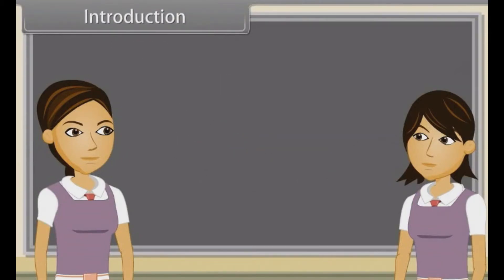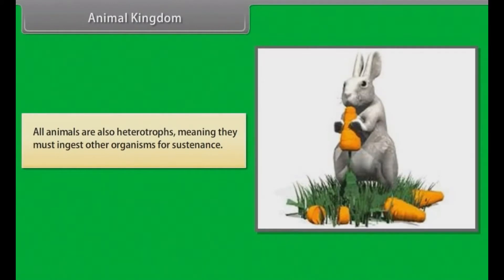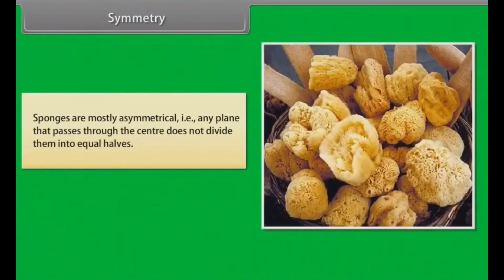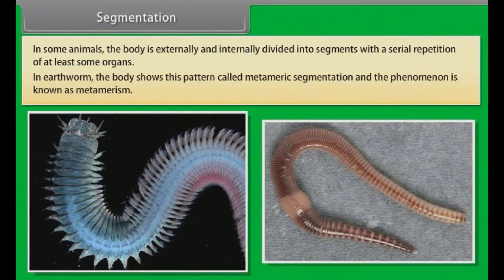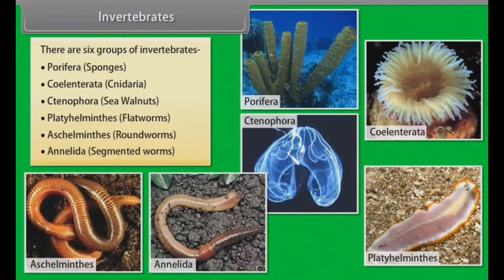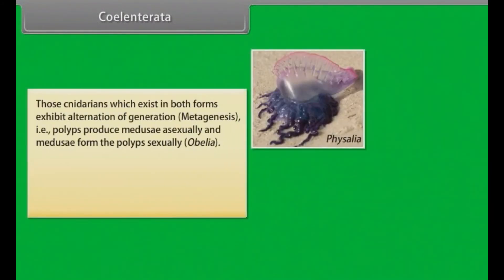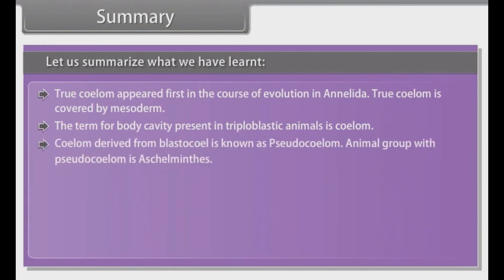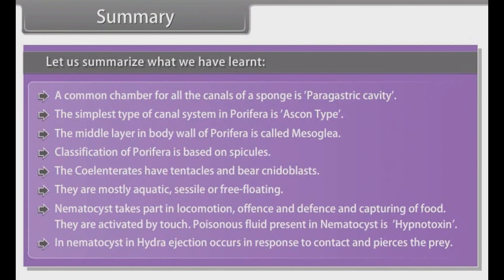CBSE Class 11 || Biology || Animal Kingdom || Part-I || Animation || in English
CBSE Class 11 || Biology || Animal Kingdom || Part-I || Animation || in English @digitalguruji3147

animal kingdom class 11 full chapter explanation in english
class 11 chapter 4 animal kingdom explanation
class 11 animal kingdom in english
animal kingdom class 11 neet one shot in english
animal kingdom class 11 neet in english
biology class 11 chapter 4 animal kingdom ncert in english
class 11 biology animal kingdom in english
class 11 zoology animal kingdom in english
animal kingdom class 11 for neet 2023 in english
class 11 animal kingdom animation